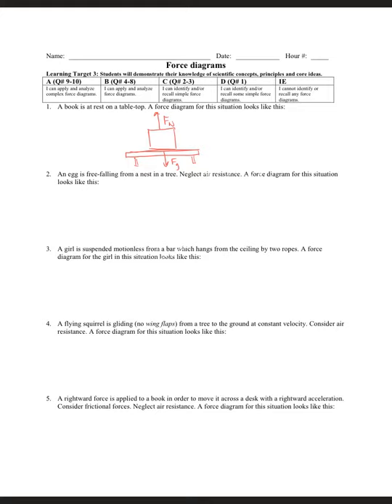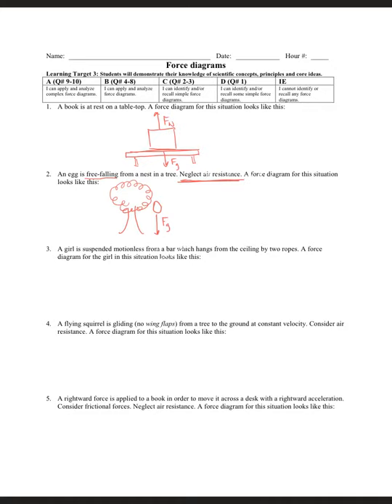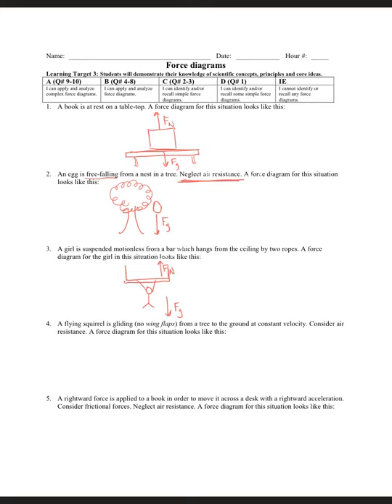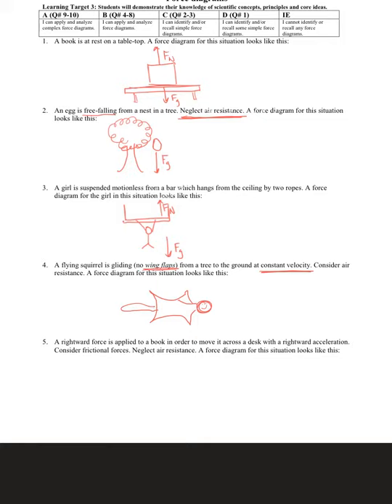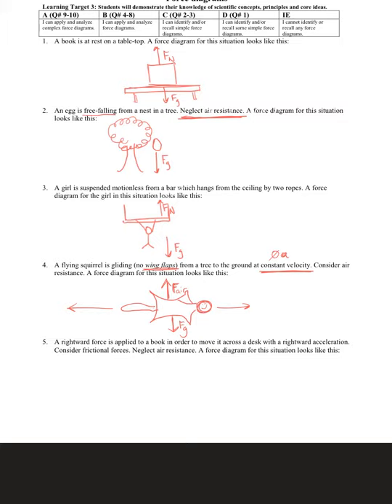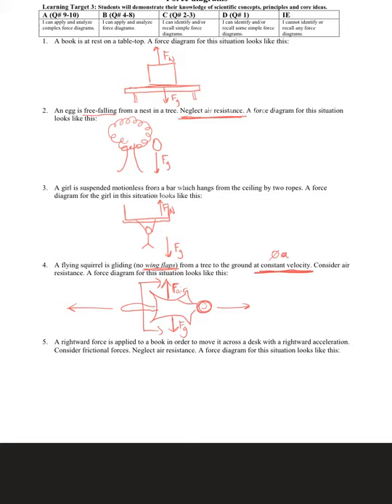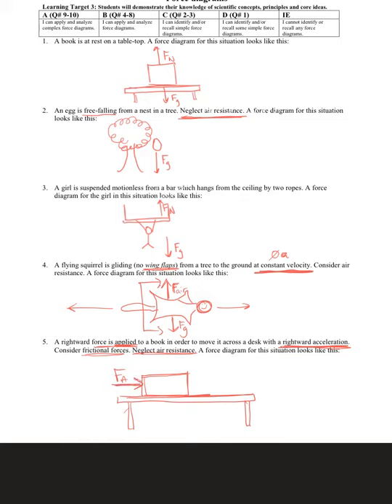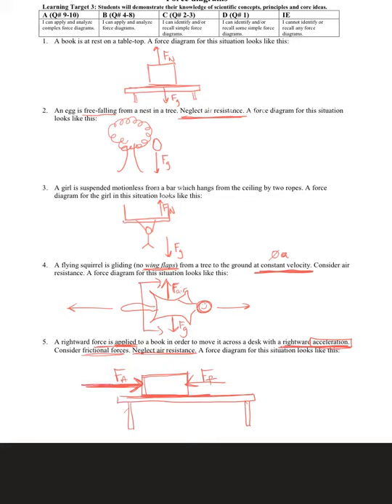Physics - Unit 3 Forces - Force Diagrams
This video is only meant as a supplement. Make sure to attempt the work on your own before viewing. Answers will not be given for the unit test.